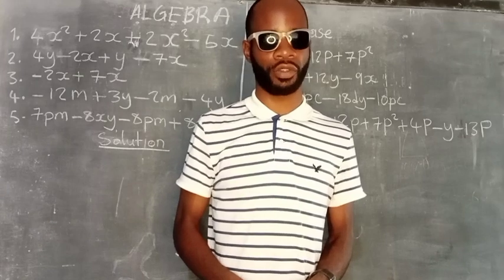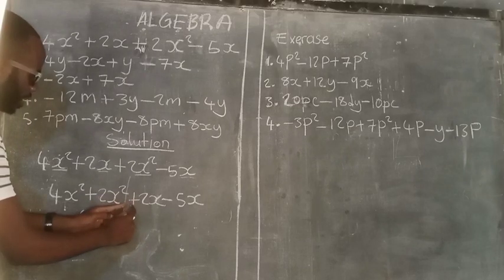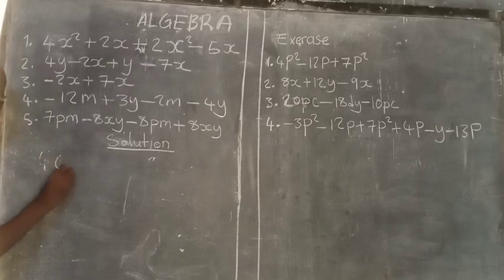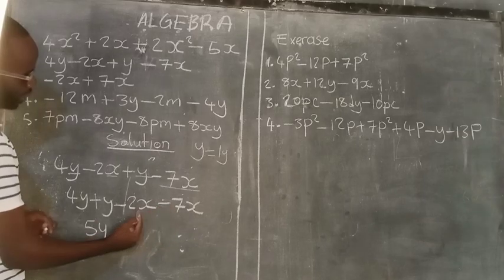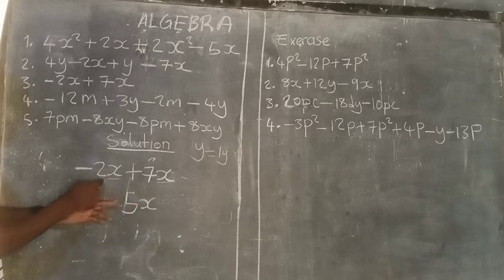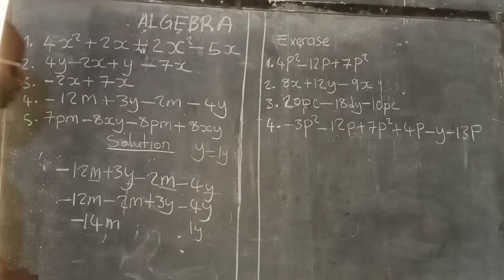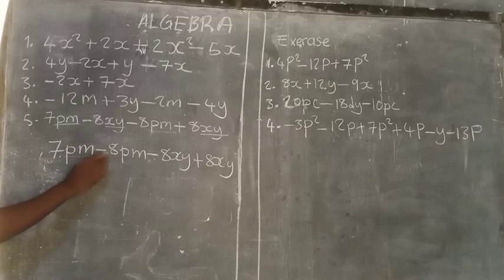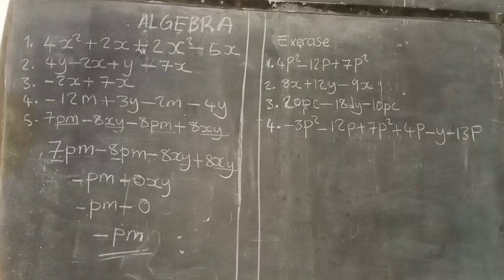ALGEBRA LESSON 2